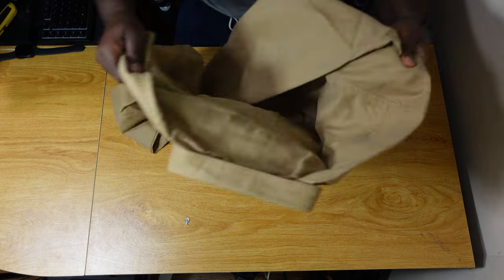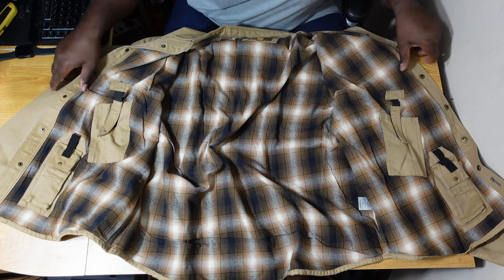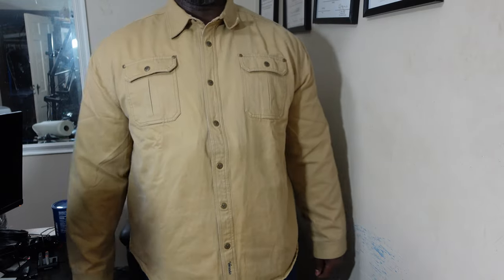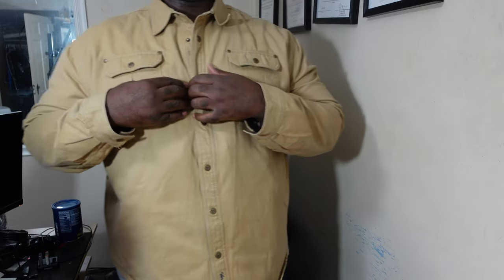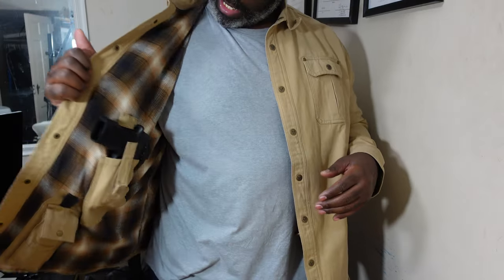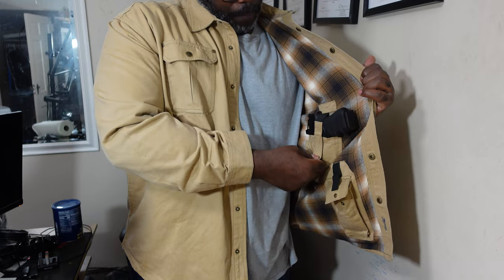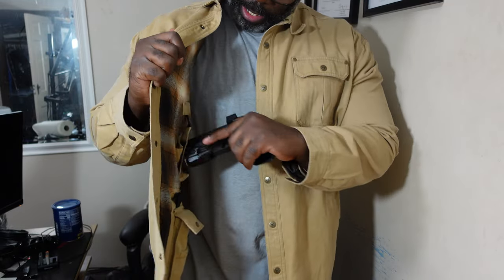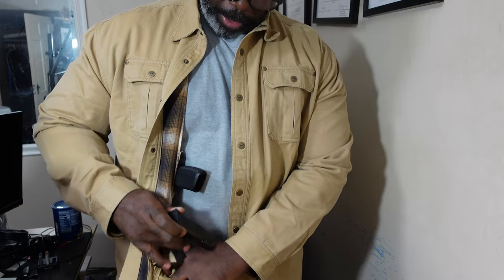conceal carry coat - cope or pass?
Venado Cotton Suede Concealed Carry Shirt Jacket